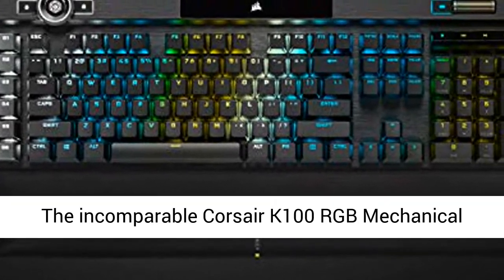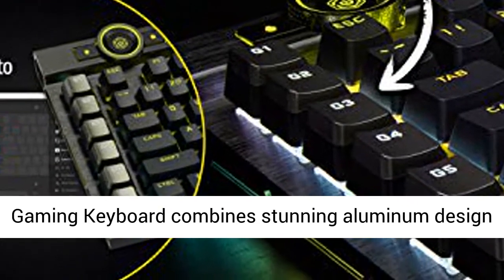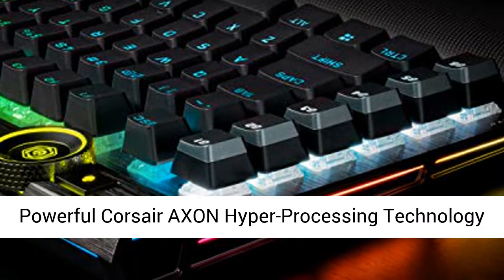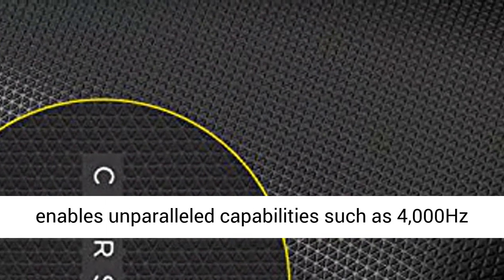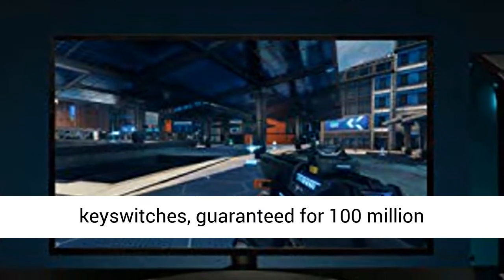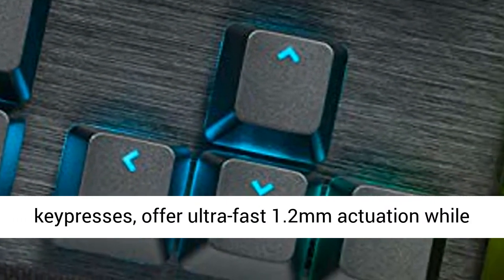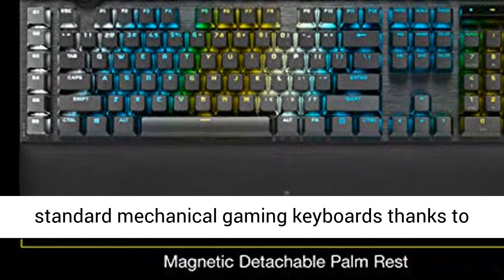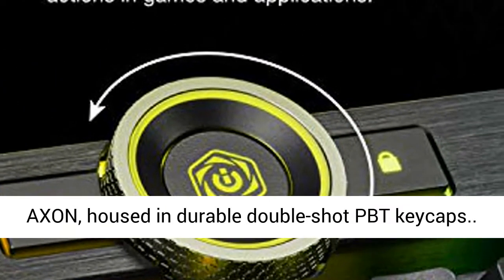Corsair K100 RGB Mechanical Gaming Keyboard - Cherry MX Speed RGB Silver Keyswitches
☑️ Review

THE CENTERPIECE OF YOUR SETUP : The K100 RGB's refined design features a durable aluminum frame and dynamic per-key RGB backlighting capped off by a 44-zone three-sided RGB LightEdge.

LINEAR & FAST : CHERRY MX SPEED Silver keyswitches provide lightning-fast response times with an extremely short actuation distance of just 1.2mm, perfect for fast-paced competitive gameplay.

iCUE CONTROL WHEEL STAY IN CONTROL : Take command over backlighting, media jogging, and more with a multi-function iCUE control wheel, fully programmable to perform custom actions in games and applications.